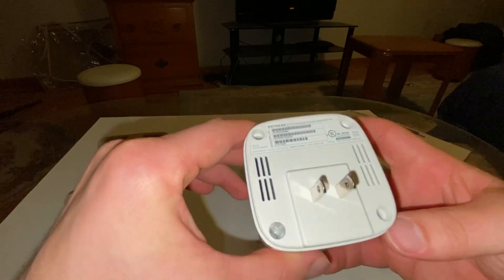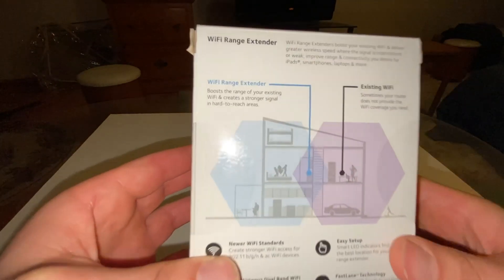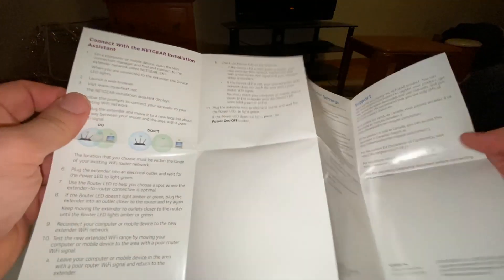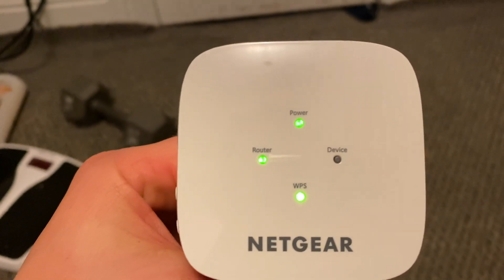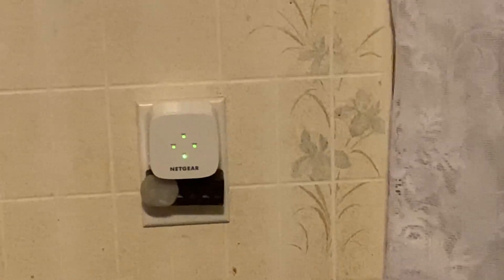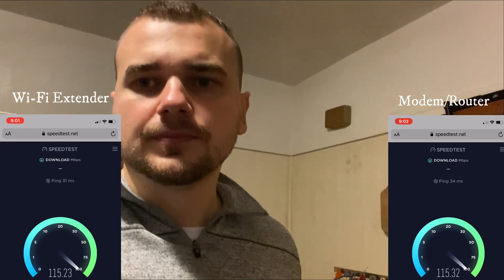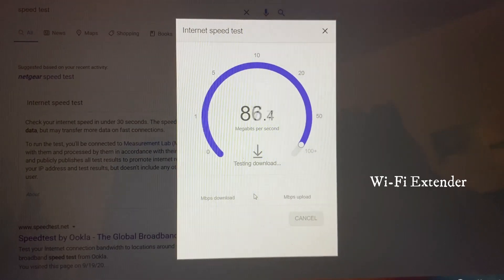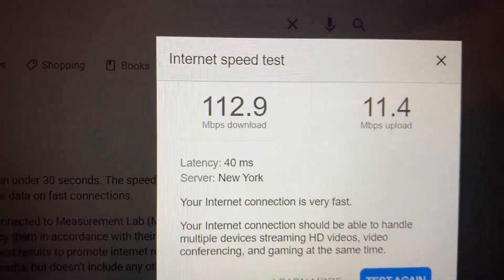Netgear AC750 WiFi Range Extender Review !!!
My Wifi never has been that great in the back of my house so I wanted to see if a Range Extender will fix that. I bought this at Walmart for $49.00